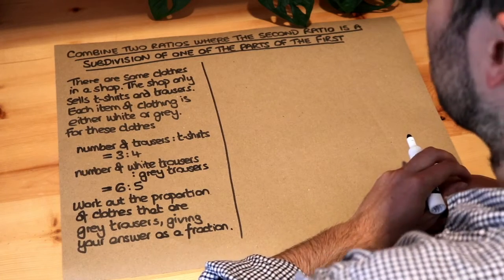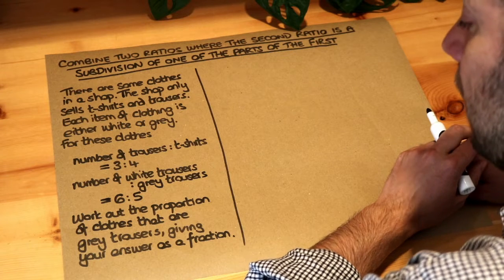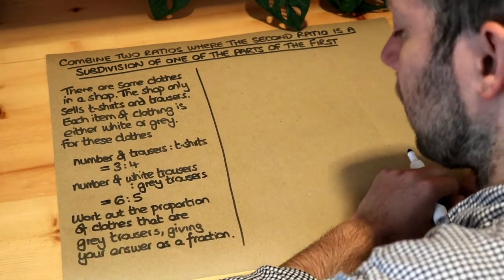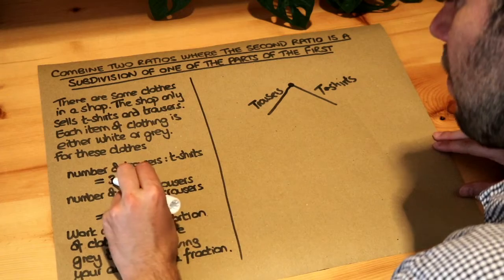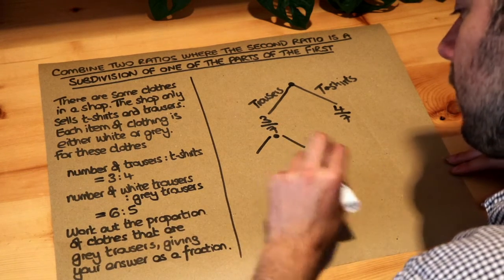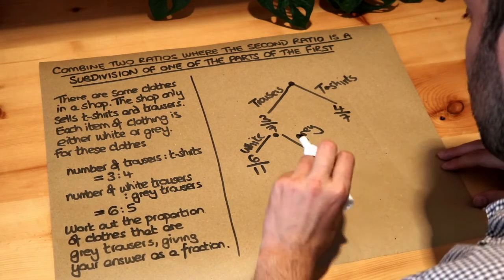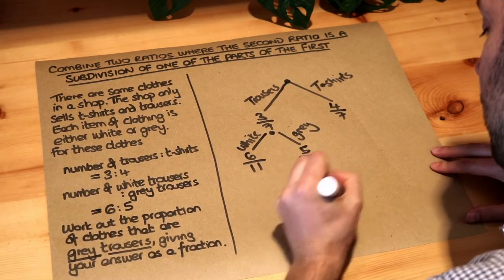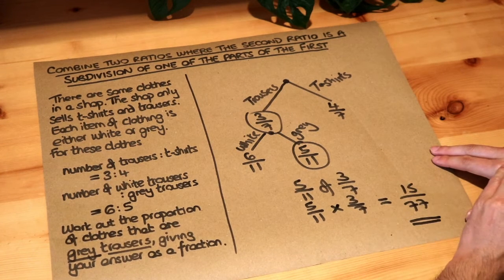Combine ratios where the second ratio is a subdivision of one of the parts of the first.